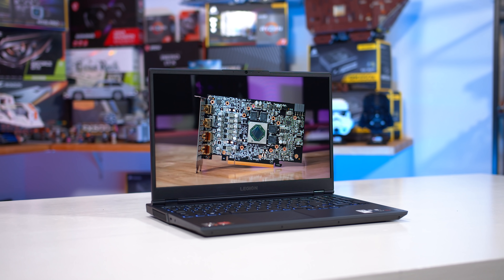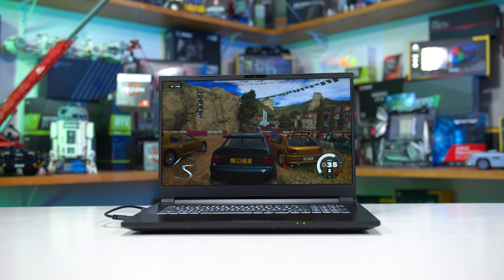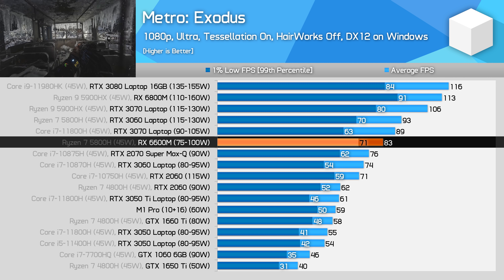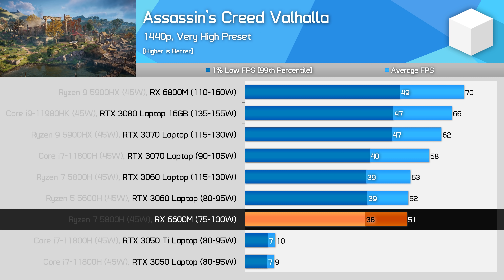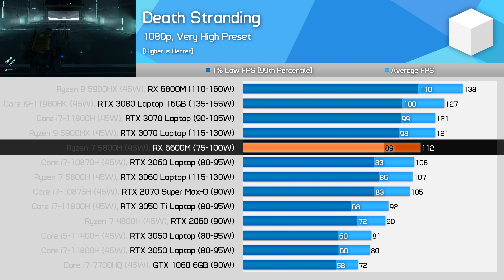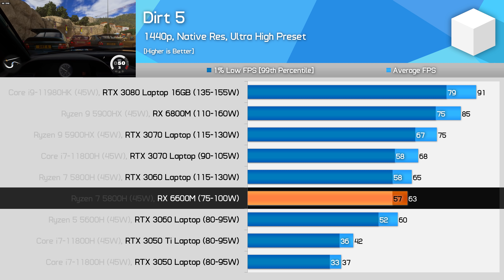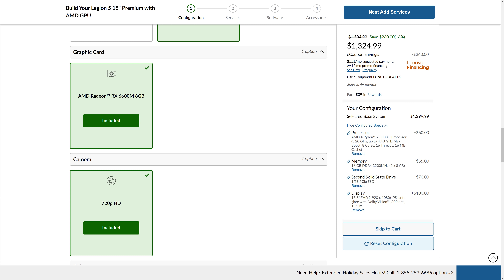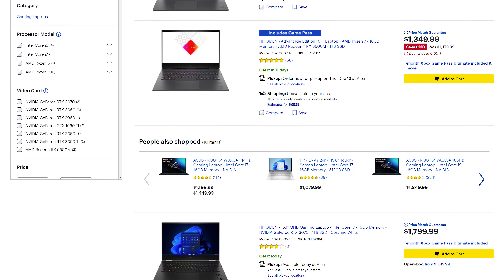AMD Radeon RX 6600M vs GeForce RTX 3060 Laptop - Best Value GPU?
Buy relevant products from Amazon, Newegg and others below:
Lenovo Legion 5
Radeon RX 6600M Laptops
Radeon RX 6800M Laptops
GeForce RTX 3060 Laptops
GeForce RTX 3080 Laptops
Intel Core i7-11800H Laptops
Ryzen 5 5600H Laptops

Video Index:
00:00 - Intro and Specs
03:59 - Game Benchmarks
09:51 - Head to Head Comparisons
11:22 - Final Thoughts

Best Mid-Range Laptop GPU? - AMD Radeon RX 6600M Review